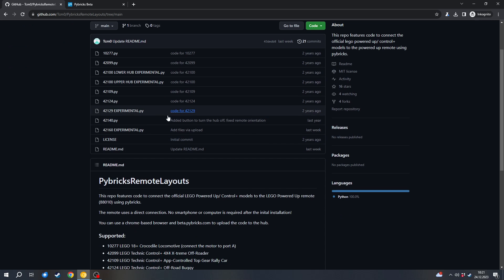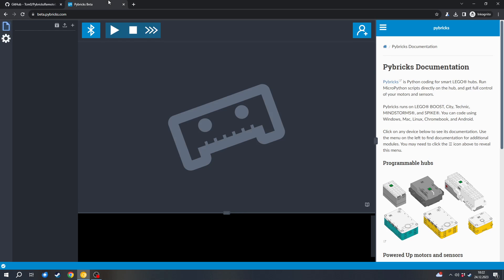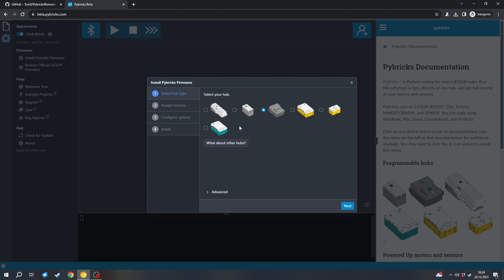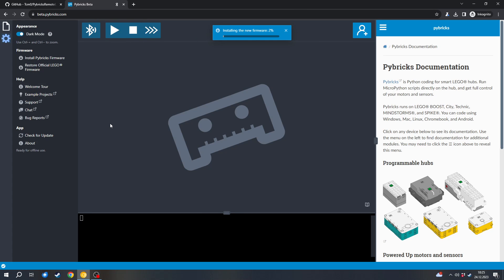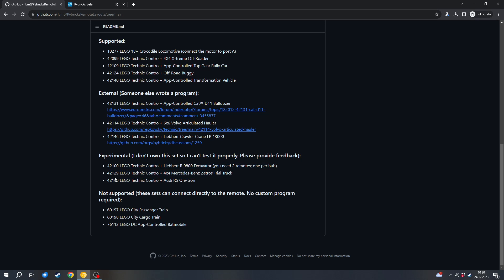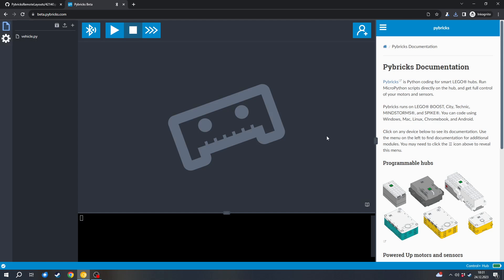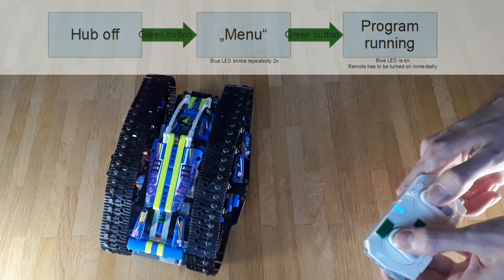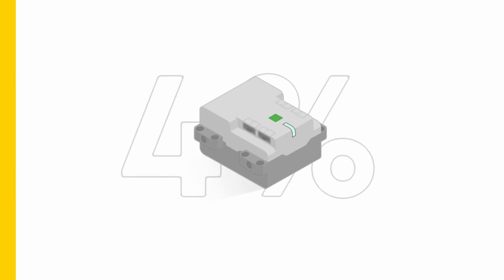Controlling LEGO Control+ vehicles/ powered up DIRECTLY with remote 88010 [English|HD]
A big point of the LEGO Powered Up system that's beeing critizised is that it doesn't support a direct connection between the hubs and a remote. But that's not true. This video is a tutorial on how to establish a direct connection between a LEGO Powered Up/ Control+ Hub and the LEGO Remote.

Topics:
0:00 Intro
0:31 supported sets
1:56 Pybricks installation
4:46 importing the code
6:43 storing the program on the hub
8:16 restoring the original firmware
8:49 Outro

Supported:
10277 LEGO 18+ Crocodile Locomotive (connect the motor to port A)
42099 LEGO Technic Control+ 4X4 X-treme Off-Roader
42109 LEGO Technic Control+ App-Controlled Top Gear Rally Car
42124 LEGO Technic Control+ Off-Road Buggy
42140 LEGO Technic Control+ App-Controlled Transformation Vehicle

Experimental (I don't own this set so I can't test it properly. Please provide feedback):
42100 LEGO Technic Control+ Liebherr R 9800 Excavator (you need 2 remotes; one per hub)
42129 LEGO Technic Control+ 4x4 Mercedes-Benz Zetros Trial Truck
42160 LEGO Technic Control+ Audi RS Q e-tron

External (Someone else wrote a program):
42131 LEGO Technic Control+ Appgesteuerter Cat® D11 Bulldozer
42114 LEGO Technic Control+ 6x6 Volvo Articulated Hauler
42146 LEGO Technic Control+ Liebherr Crawler Crane LR 13000